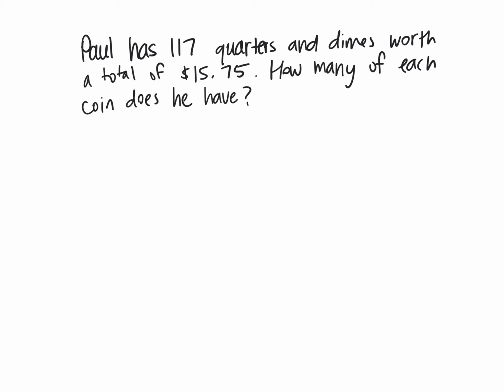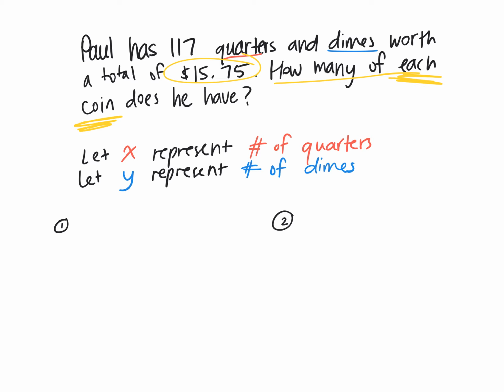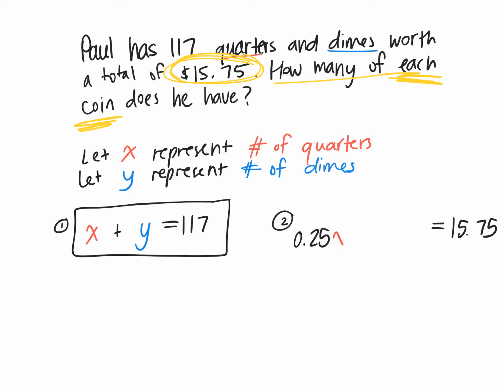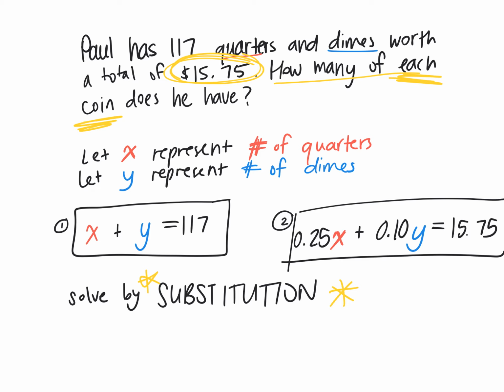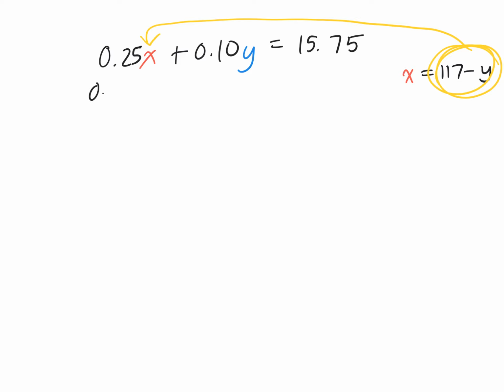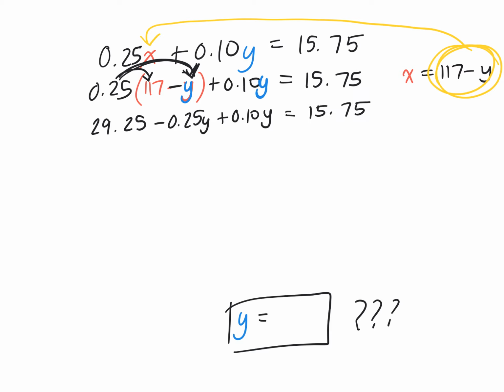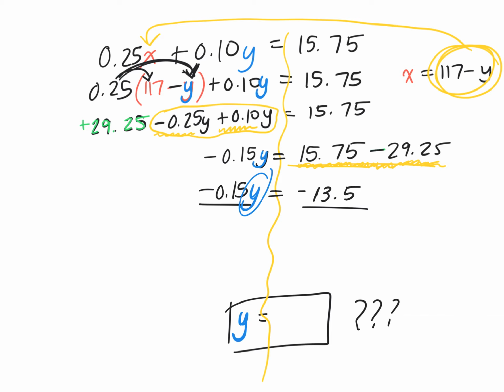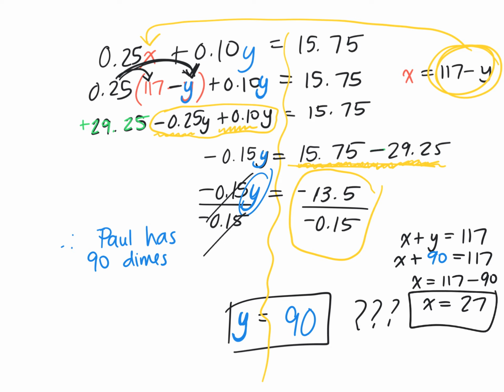How to solve a word problem by substitution gr 10 applied 01 23 20